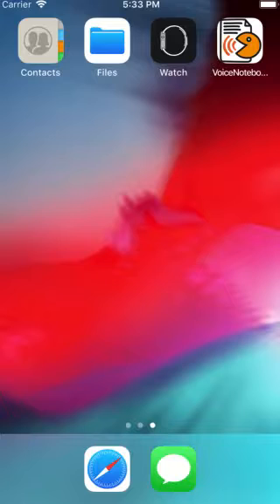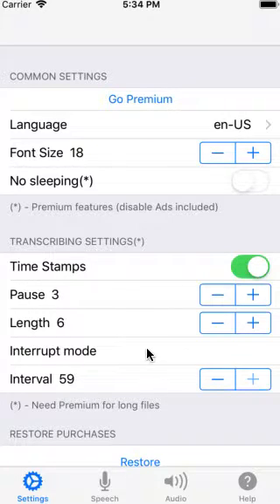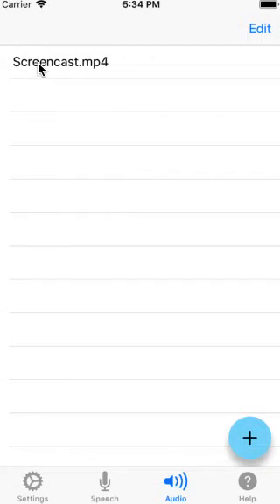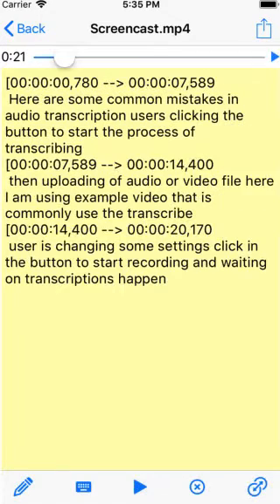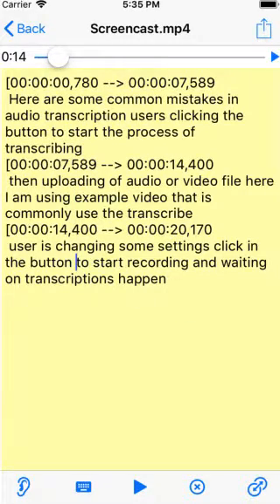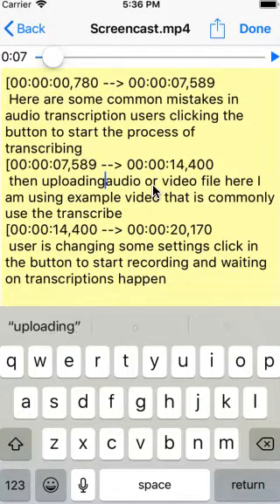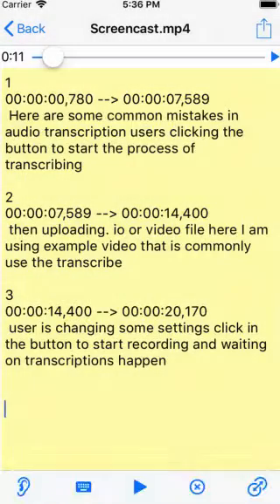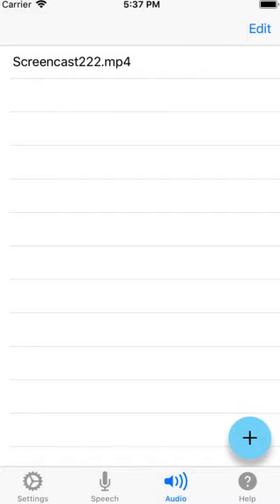Convert audio to text in iOS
Show how to convert audio to text in the Voice notebook App and use time stamps in the transcription to play and correct audio fragments.